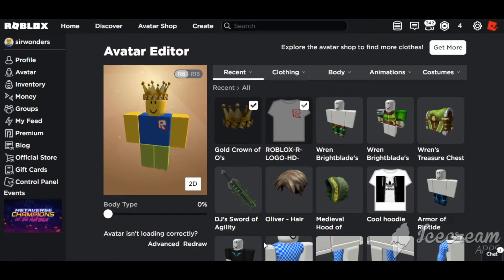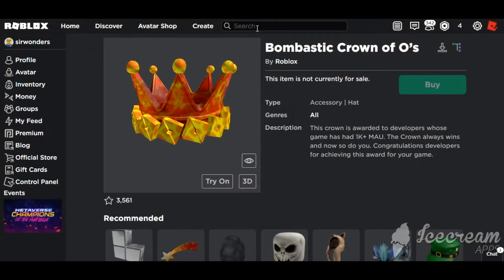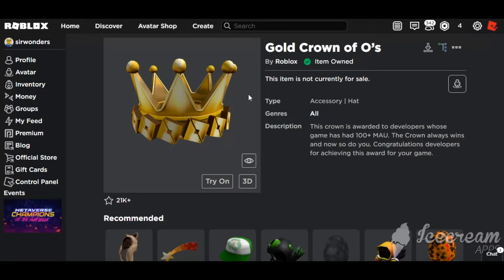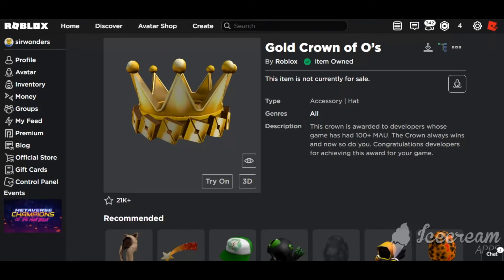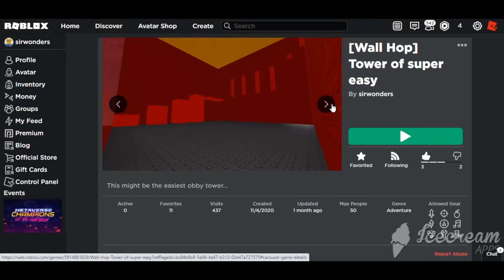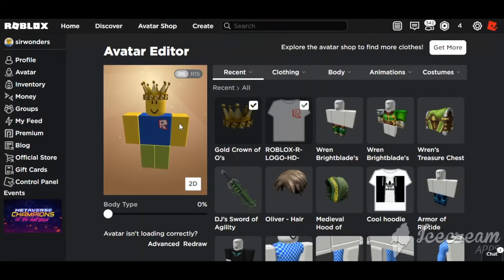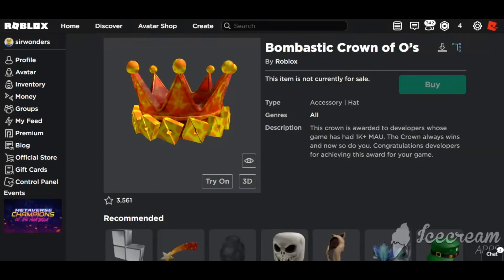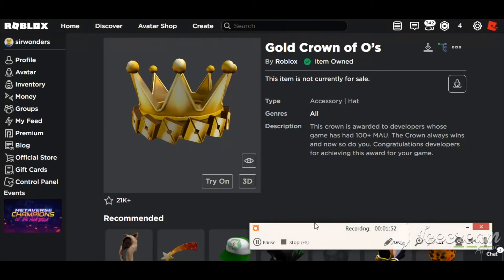How To Get Gold Crown Of O's and Bombastic Crown of O's For FREE in Roblox!